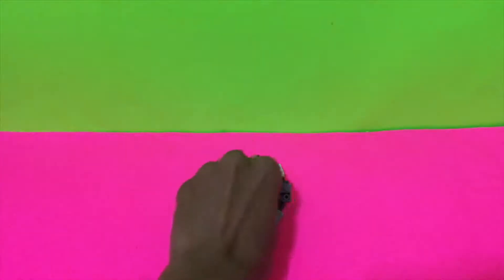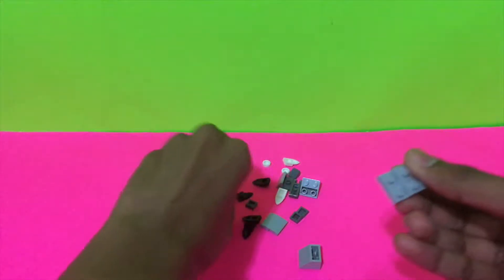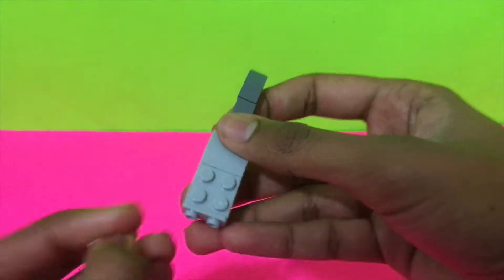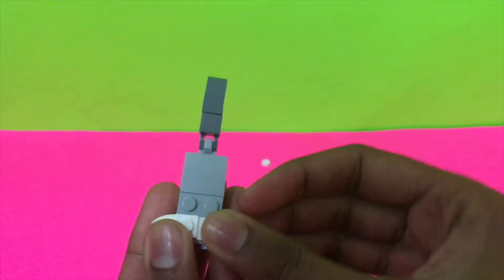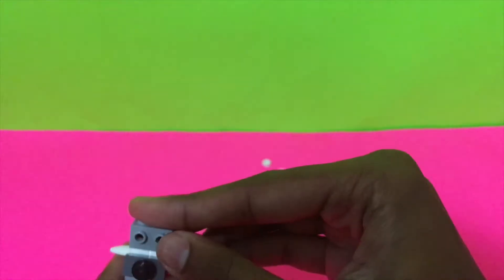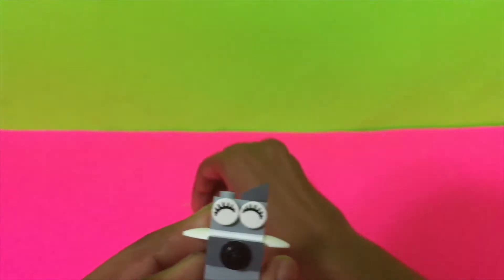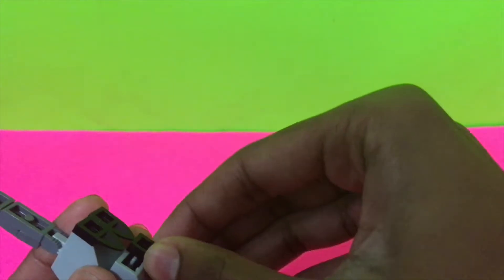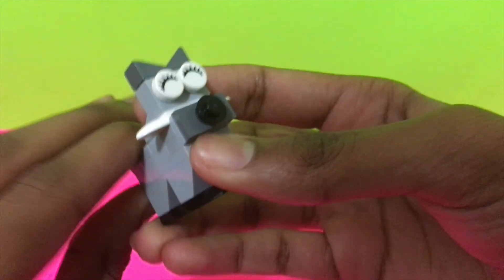Christmas build up day 15